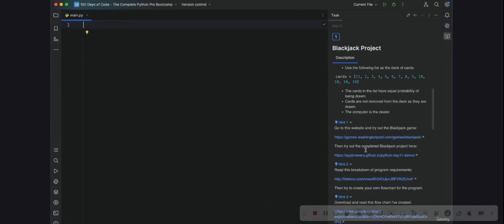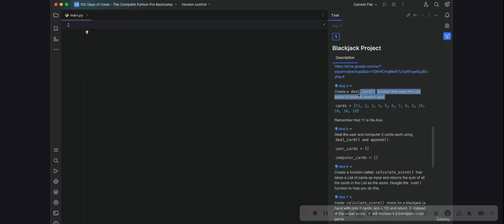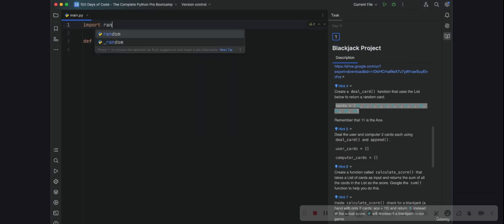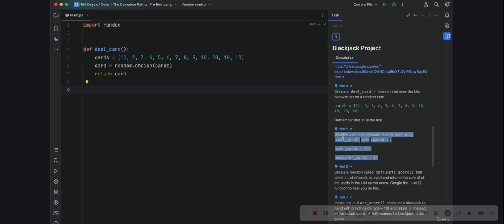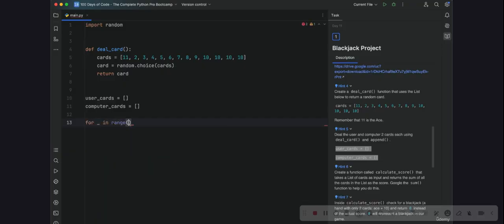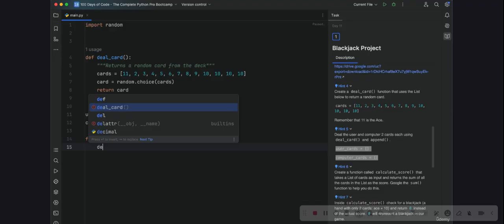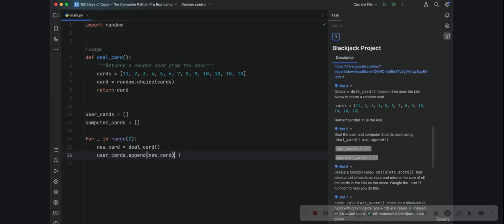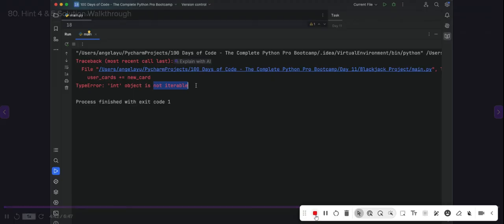Blackjack Project 1